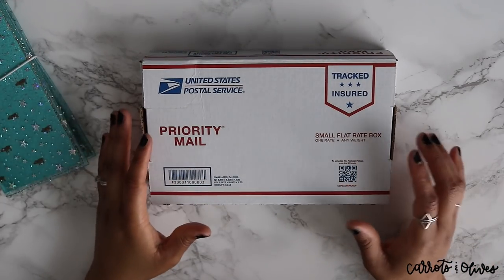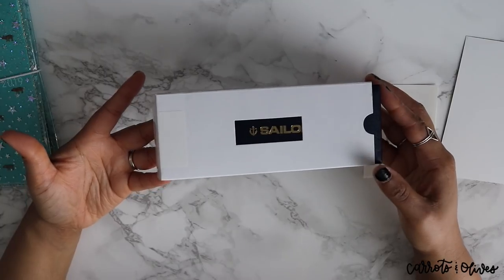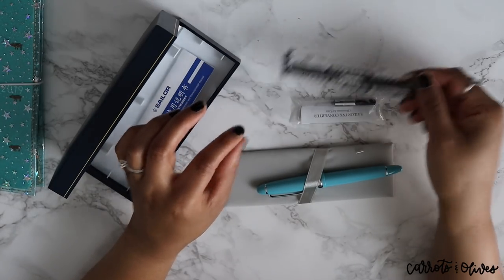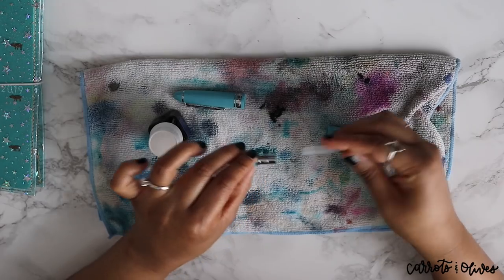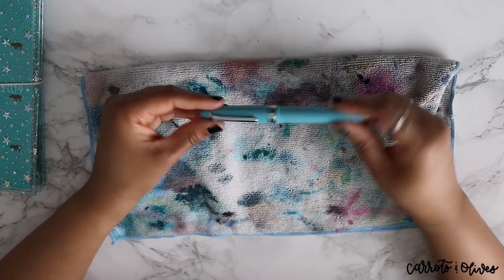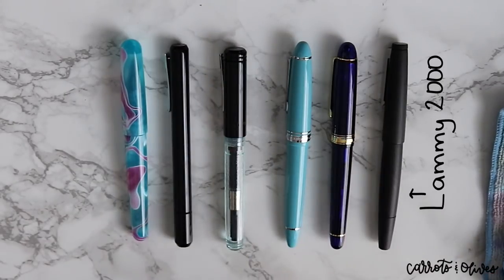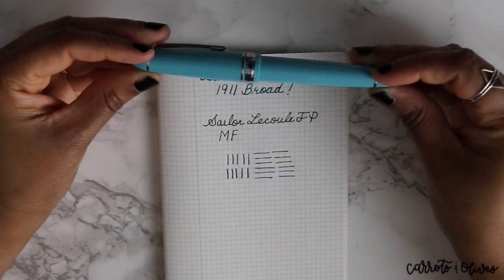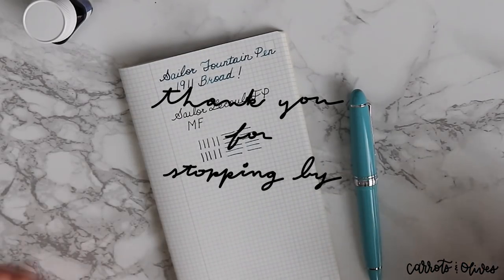My New Fountain Pen: Sailor 1911 Unboxing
Hey Ya'll. Today I am super thrilled to be getting my sailor fountain pen.This will be my second sailor FP in my collection. It writes beautifully with just enough feedback. Enjoy!

Oh by the way, excuse my voice. Sorry!

Mentionables:
Pen Chalet
Franklin-Christophe
Birmingham Pen Company

I’ve added multiple listings and taking custom order request. 💜 Love & Peace!!!

I really like to hang out on Instagram: @Olivesrblue